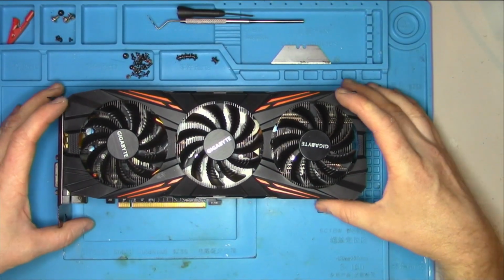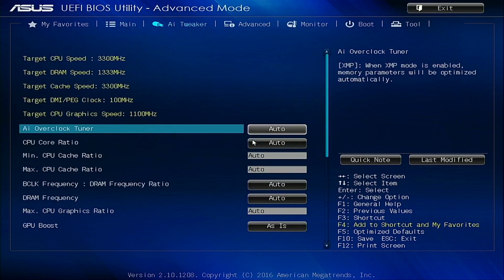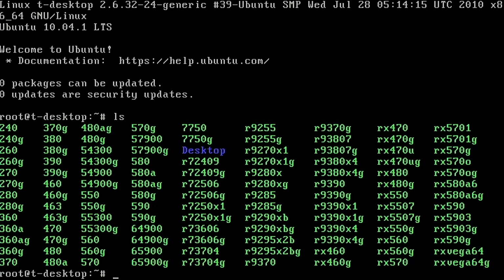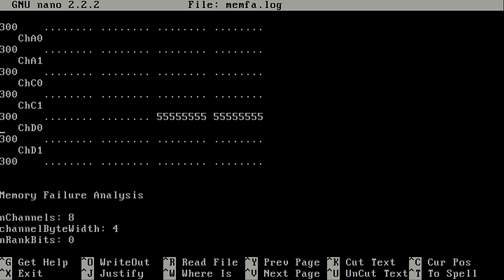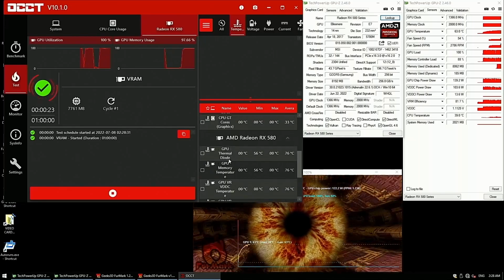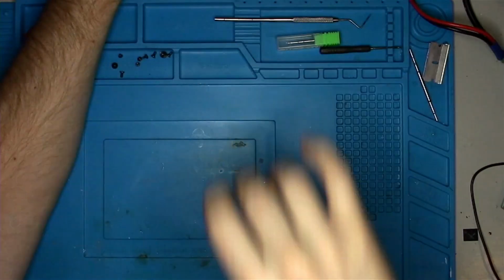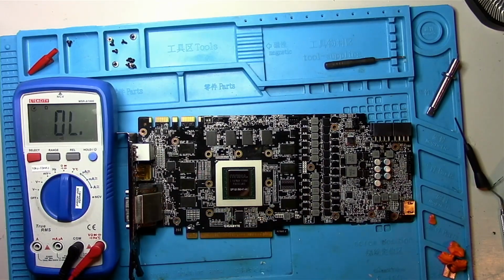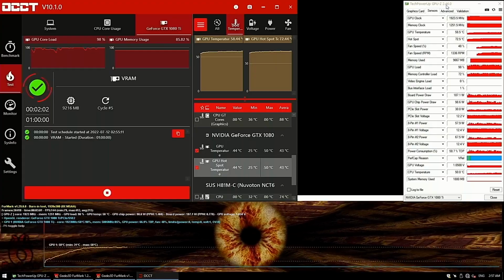Can i fix 4 broken GPU's ?